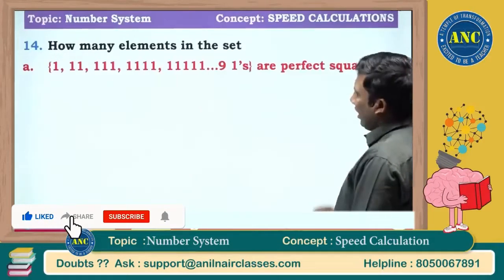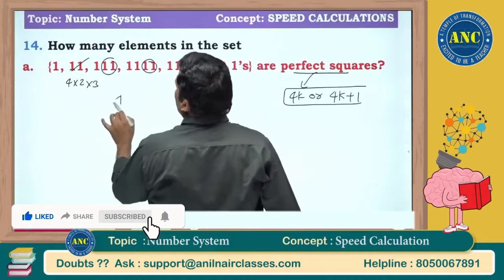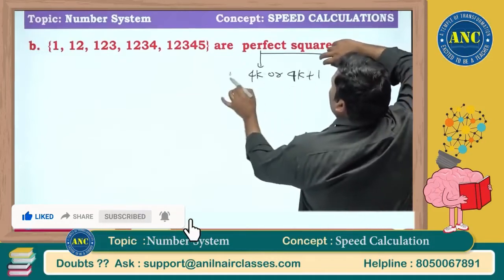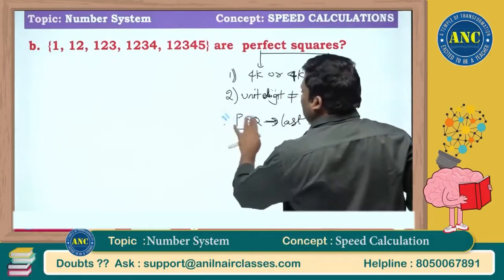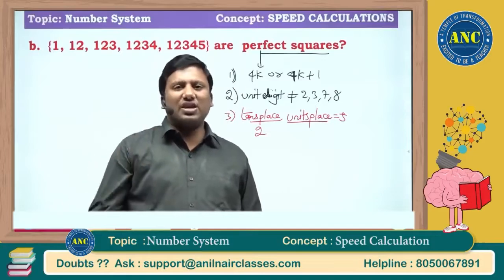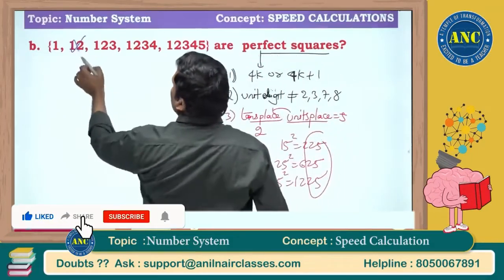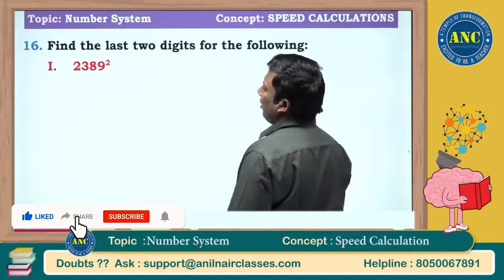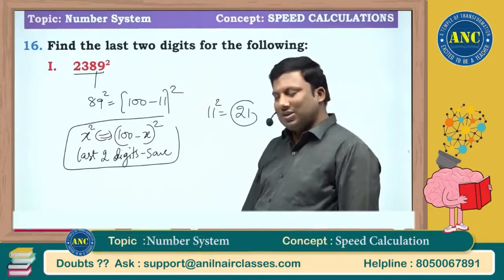Number System Speed Calculation Powerful Techniques By Anil Nair | Number System Aptitude Tricks